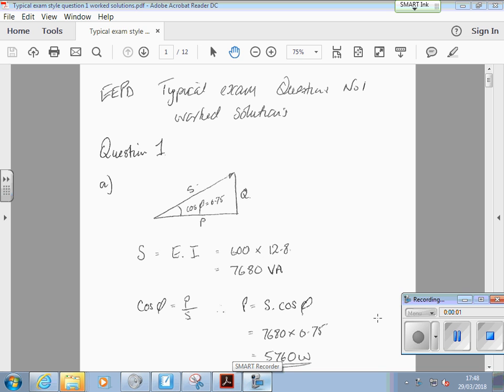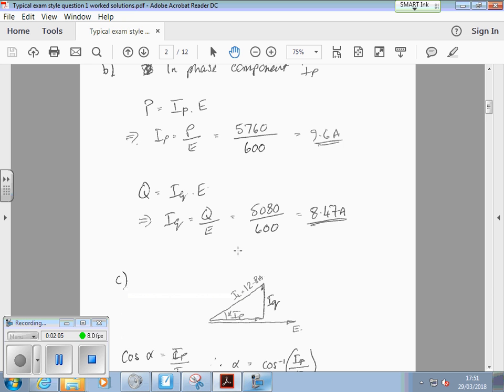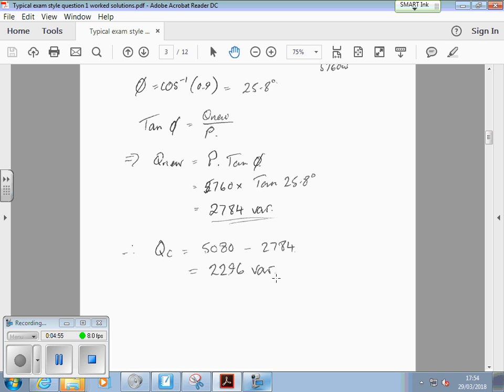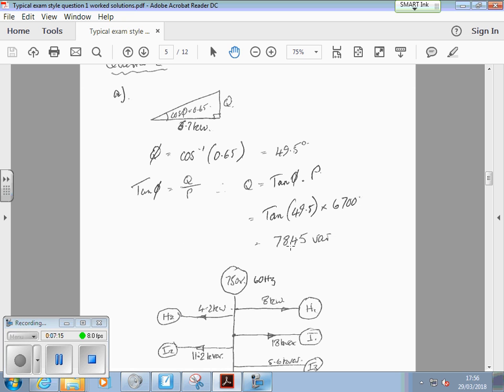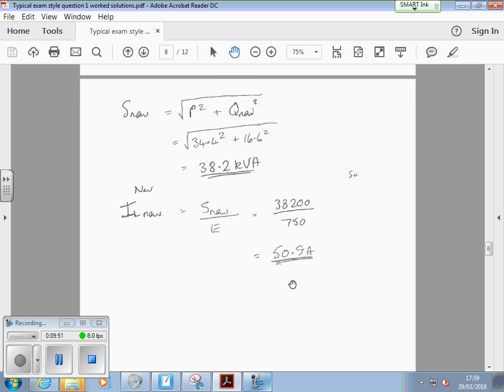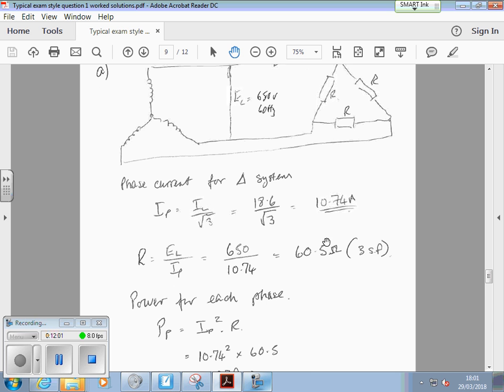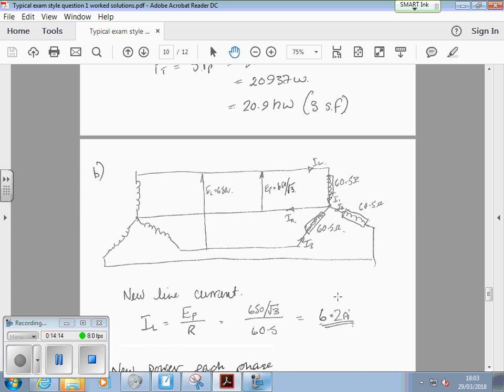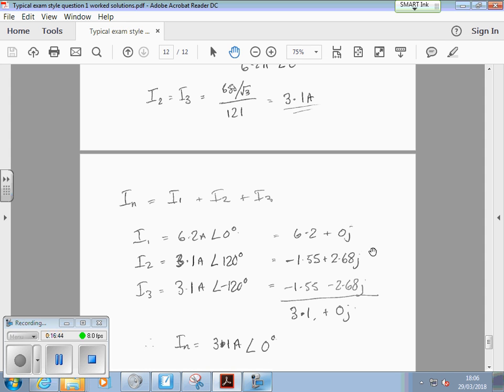29th Mar 3 typical exam Q's solutions